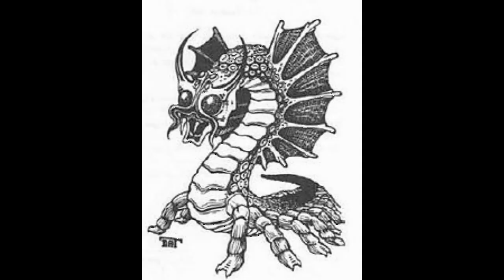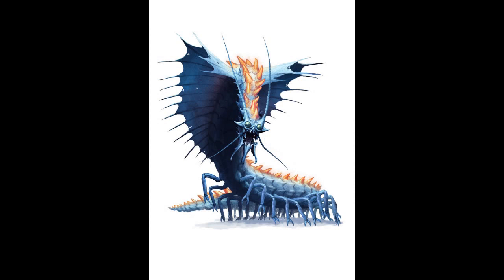Dungeons and Dragons lore : Remorhaz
A Remorhaz produces an incredible amount of heat, allowing it to take advantage of the vulnerability that many creatures in its native environment possess. Its heat also allows it to melt ice and snow very quickly, as it burrows through it, well protected and out of sight.

The 25 foot long, 10,000 pound Remorhaz waits in ambush for its potential prey. When a living creature draws near, the Remorhaz bursts from the ice and attacks.

The chitin exoskeleton of the Remorhaz can be used to make chitin armor. The secretion of the remorhaz, called "thrym", is valuable to alchemists in making heat-related magical items, and the eggs of the Remorhaz are also in very high demand, as beasts raised for gladiator arenas..